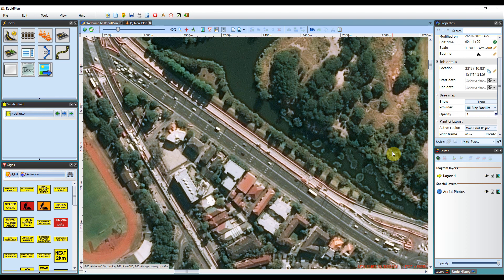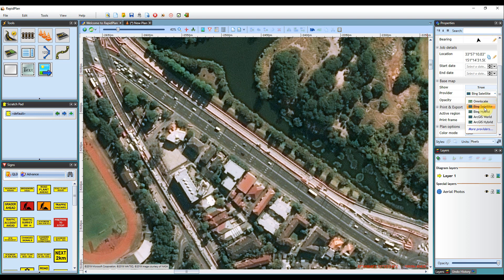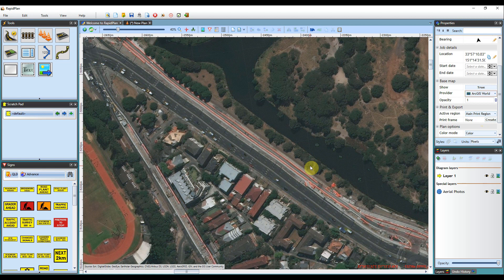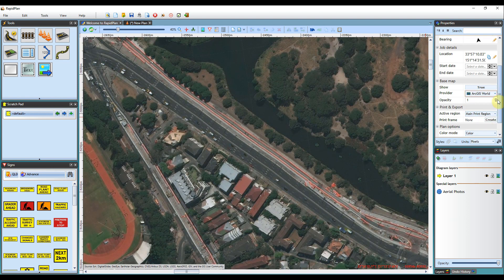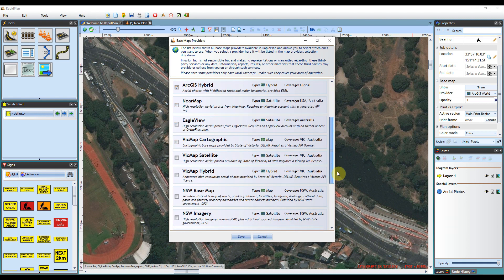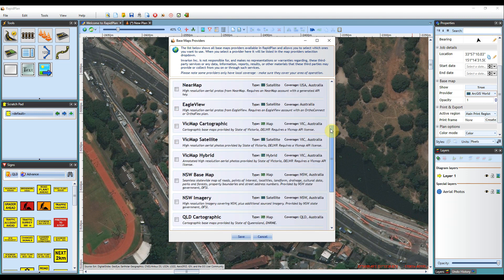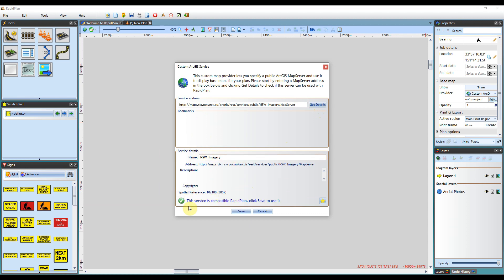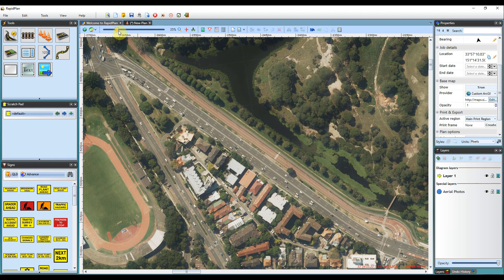Switching base map providers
This tutorial guides you through switching between base map providers in RapidPlan.